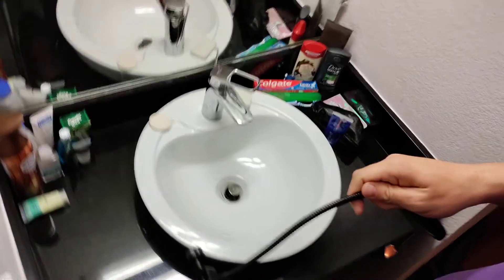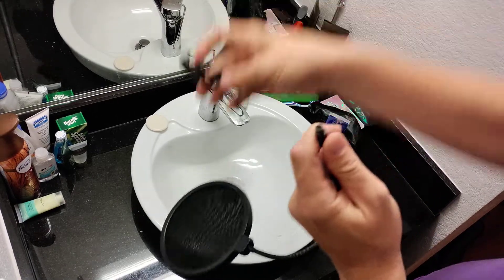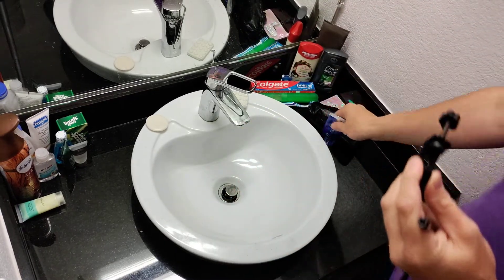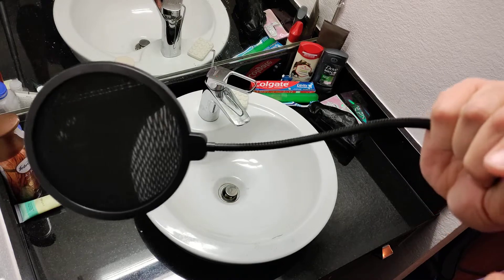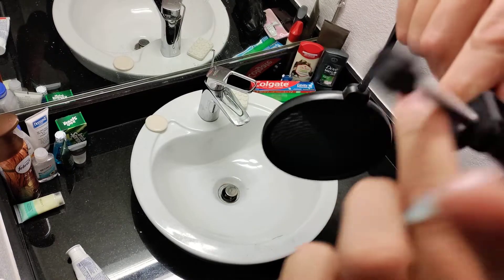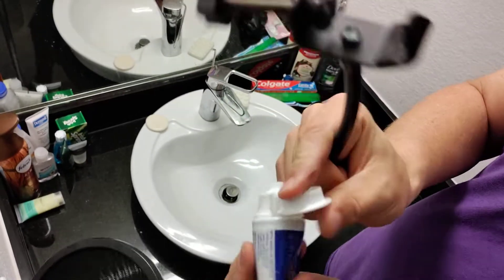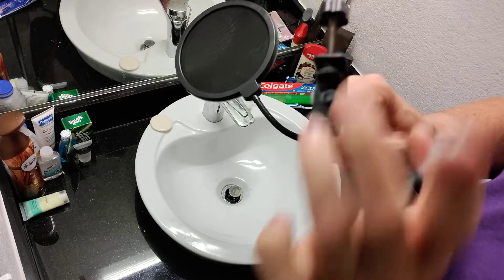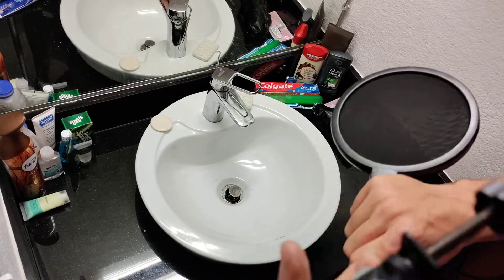FIXED!! Pop Filter (OR ANY THREADING) Keeps coming unscrewed? Fix Fast At Home!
in this video I've got a great home remedy for keeping your threaded items threaded. my pop filter always comes unscrewed when I move it around. so I decided to show you guys a little hack that I know that's pretty easy to do and will save you a trip to the hardware store to get some sort of whatever to put in there to keep it locked tight... so before you go through on something away that won't stay threaded, watch this video for a quick and easy hack you can do in the bathroom!